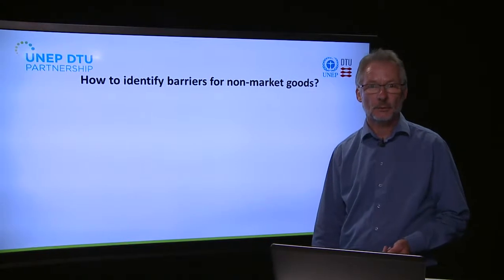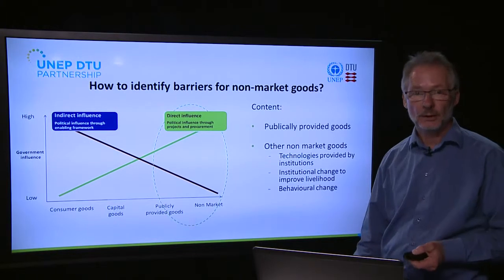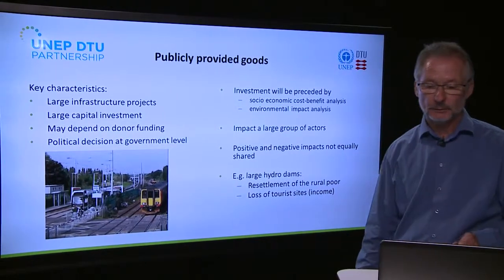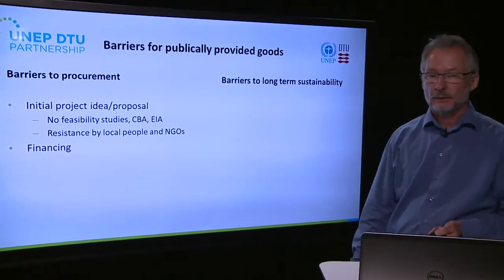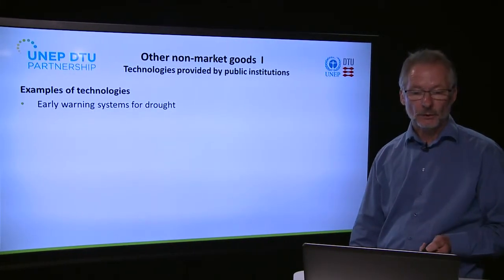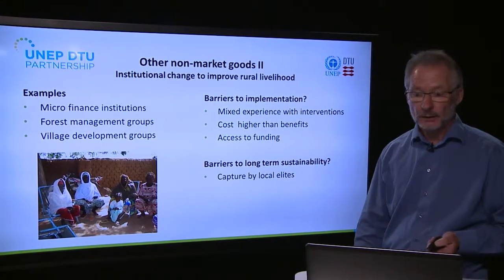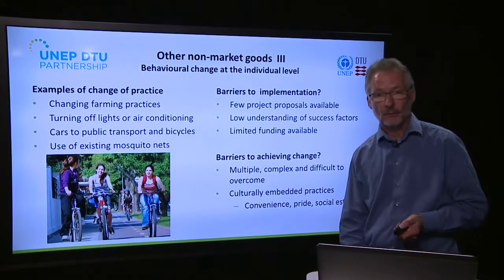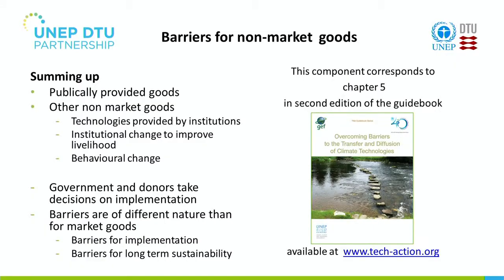5.5 TNA Step 2: Identifying Barriers for Non Market Goods